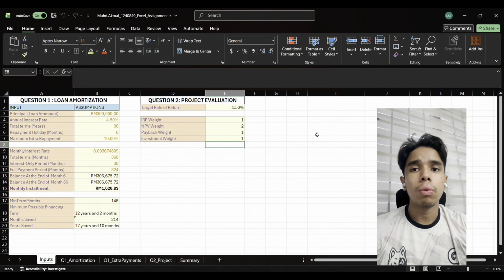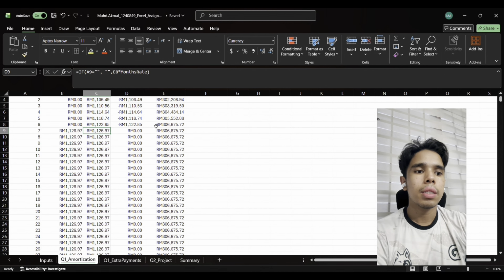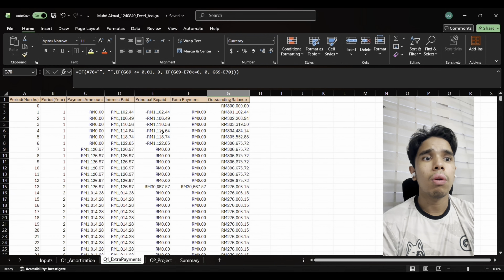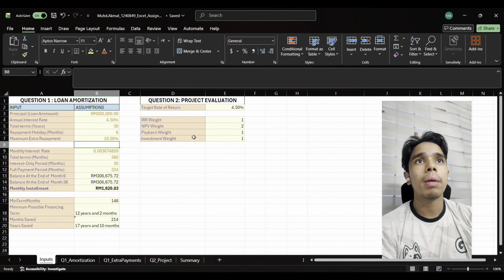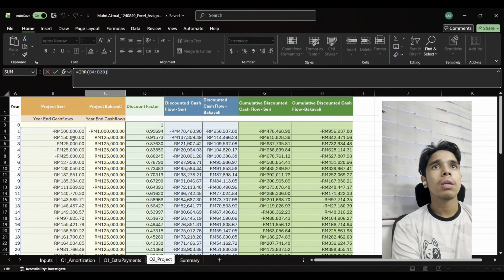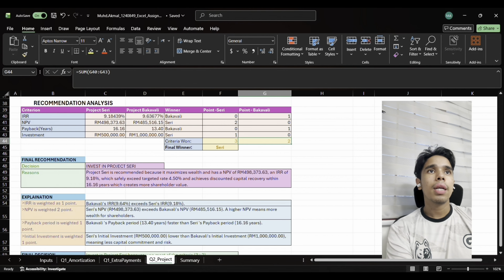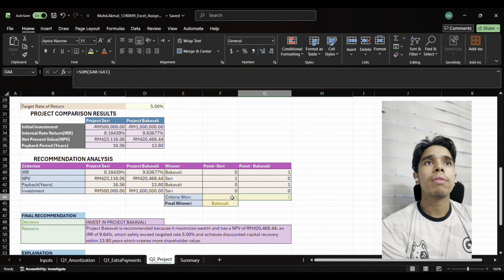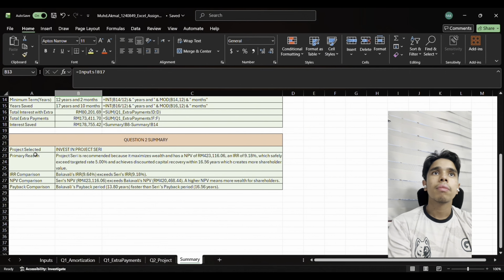Excel Assignment SMA 2033 A252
By:
MUHAMMAD AKMAL ASYRAF BIN MUHAMAD ZAMRI (1240849)